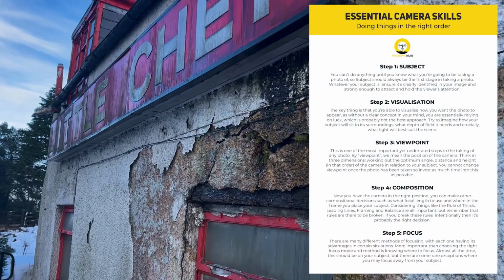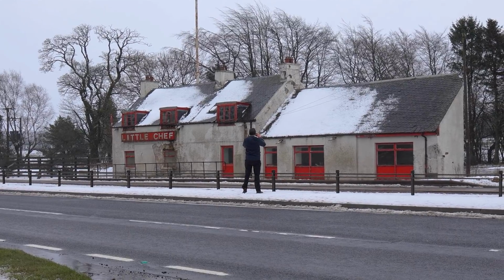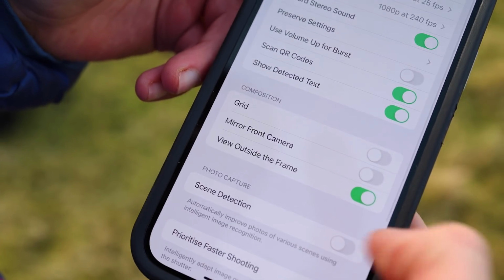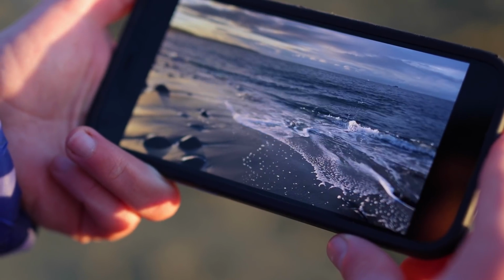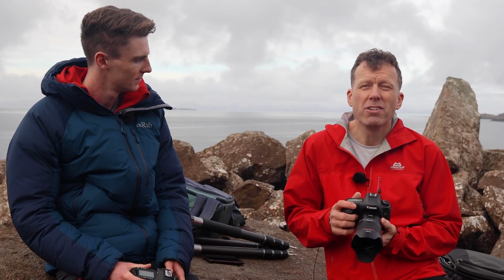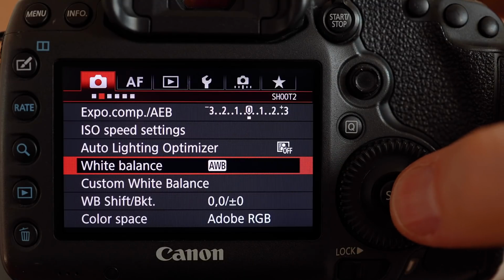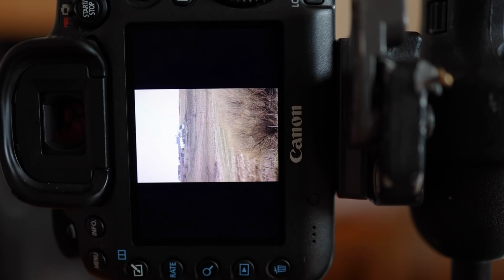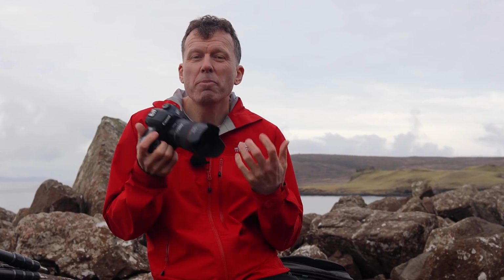Photographing Dereliction | Camera Menu Settings | Video Static Subjects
In this episode of Photography Online, we head out on a miserable winter's day to shoot a derelict building looking very sorry for itself, we continue our Video Academy series, explaining how to effectively film non-moving subjects, and we explain a few of the most useful camera menu functions when setting up your digital DSLR or mirrorless camera.

Marcus's pistol grip tripod head is the Manfrotto 322RC2